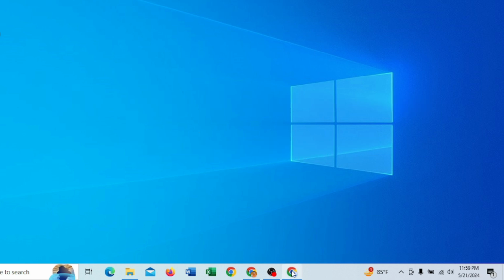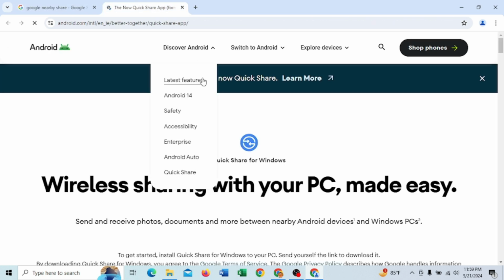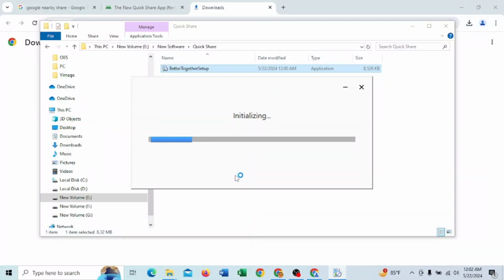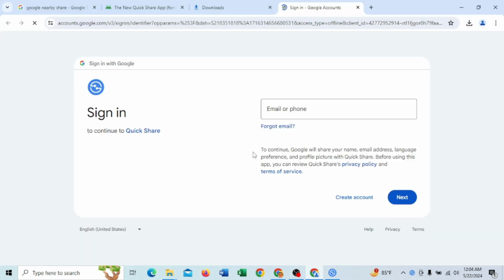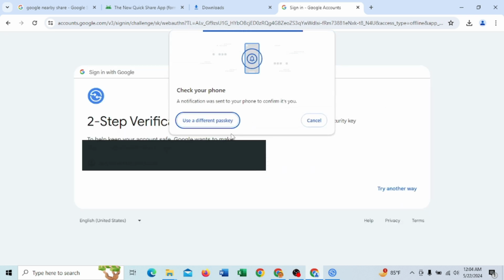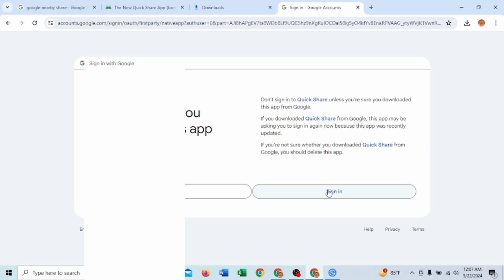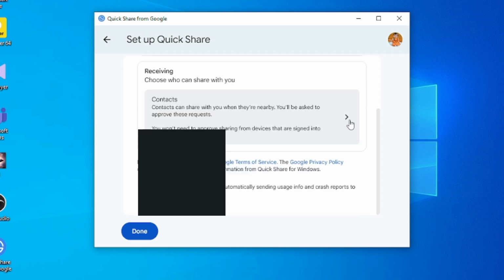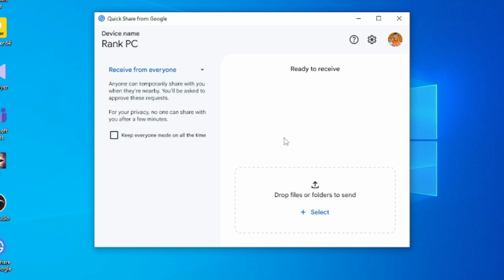How to Download & Install Nearby Share - Quick Share on PC | Transfer files Android - Windows Laptop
How to Download & Install Nearby Share - Quick Share on PC | Transfer files Android - Windows Laptop. @RankTeach

Discover how to download and install Nearby Share (Quick Share) on your PC with this step-by-step tutorial! Nearby Share is a powerful tool that lets you quickly and securely transfer files between devices, including photos, videos, documents, and more. Whether moving files between your phone and PC or sharing content with friends, this guide will show you how to get started effortlessly.

In This Video, You’ll Learn:
How to download Nearby Share for your PC.
Step-by-step installation guide for Windows.
Tips for transferring files easily using Nearby Share.

Why Use Nearby Share (Quick Share)?
Nearby Share is a fast, reliable, and secure way to share files without the need for cables or third-party apps. It’s compatible with a variety of devices, making file sharing a breeze whether you’re at work, home, or on the go.